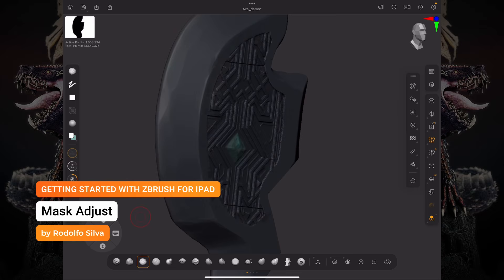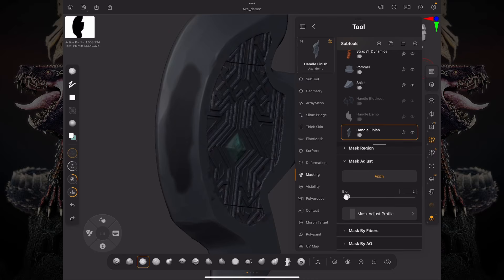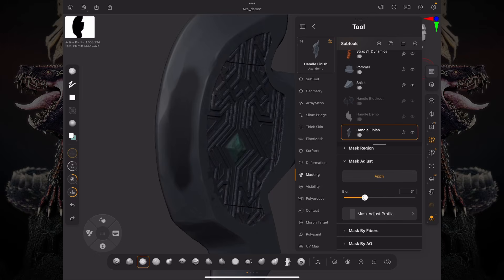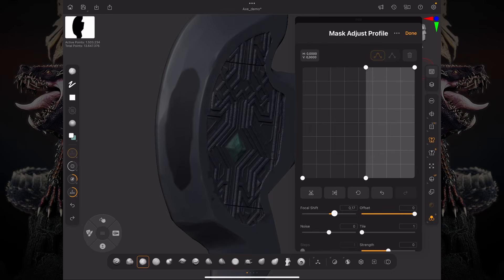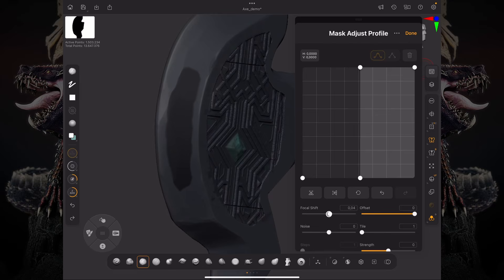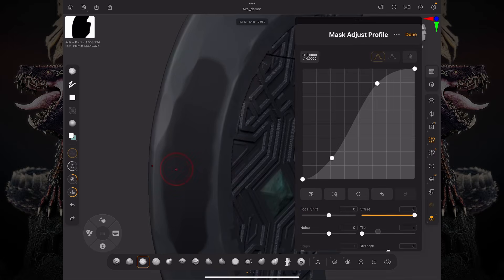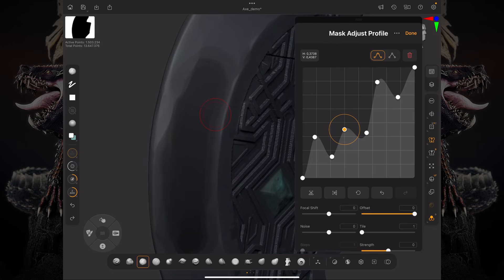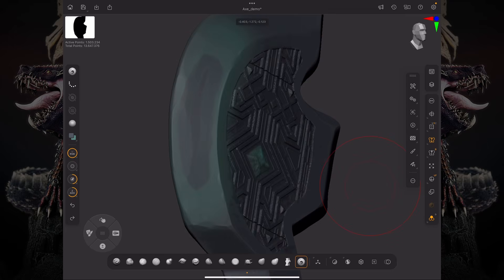Getting Started with ZBrush - iPad Mask Adjust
In this video, learn how to adjust your Mask with further control using Mask Adjust, allowing  further control to how your masking is applied to the model.